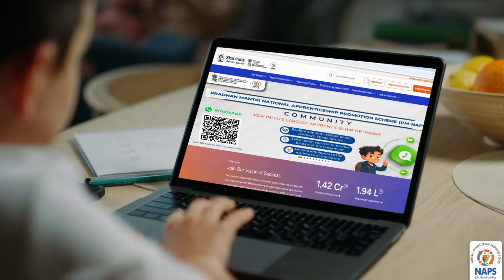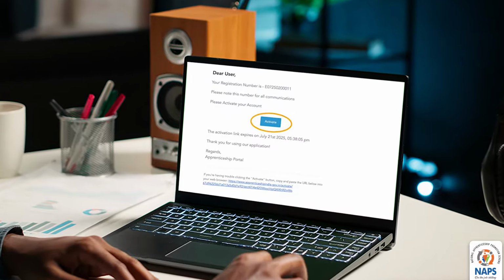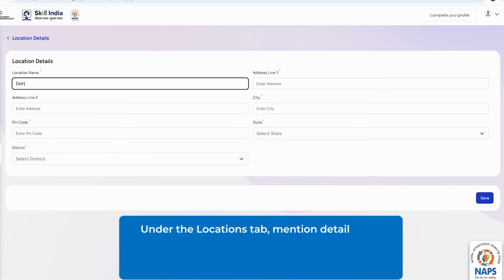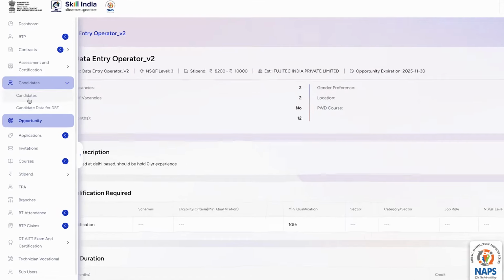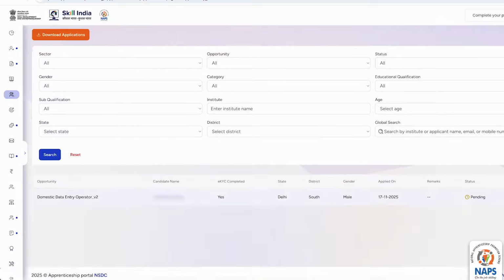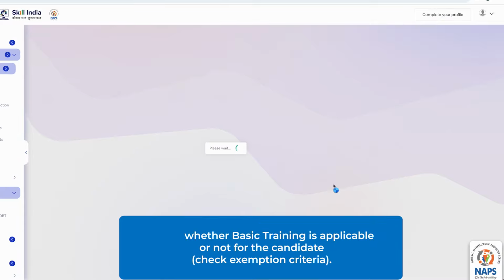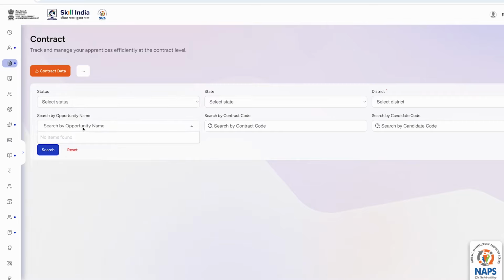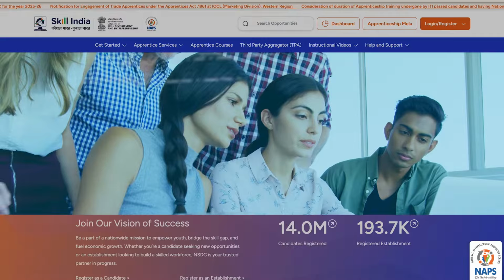PM-NAPS 2.0 | How to Register an Establishment (Employer Registration) & Manage Apprenticeships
NSDC, under the aegis of the Ministry of Skill Development and Entrepreneurship (MSDE), brings you an insightful walkthrough that guides employers through the complete process of registering and managing apprenticeships under the PM National Apprenticeship Promotion Scheme (PM-NAPS 2.0).

This comprehensive video takes you step-by-step through the Apprenticeship Portal and helps you seamlessly engage with India’s apprenticeship ecosystem.

In this video, you will learn about:

- How to register your establishment on the Apprenticeship Portal
- Completing your profile and adding location details
- Creating and managing apprenticeship opportunities
- Shortlisting candidates and issuing apprenticeship contracts
- Understanding PM-NAPS vs Non PM-NAPS contracts
- Managing contract extensions, transfers, night shift requests, and terminations
- The contract approval process with Apprenticeship Advisors

This tutorial serves as a practical guide for employers looking to build a future-ready workforce while contributing to India’s skill development mission.

For further assistance, reach out to the Apprenticeship Helpdesk.